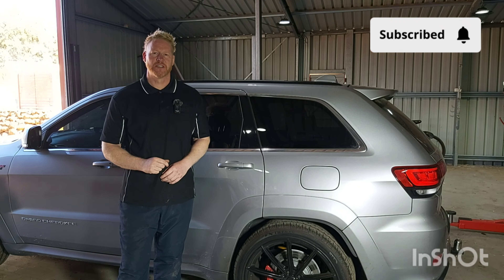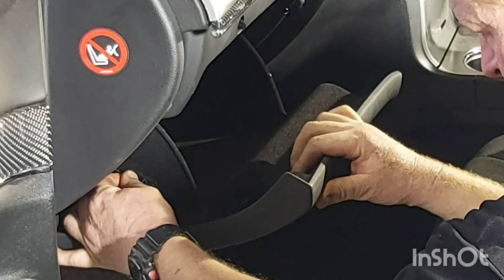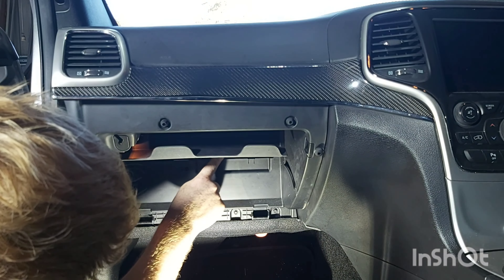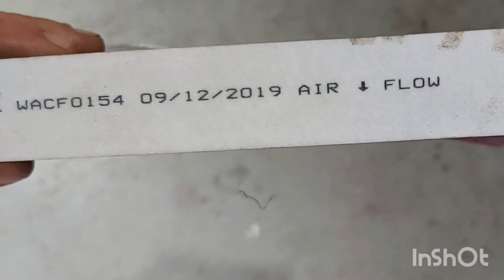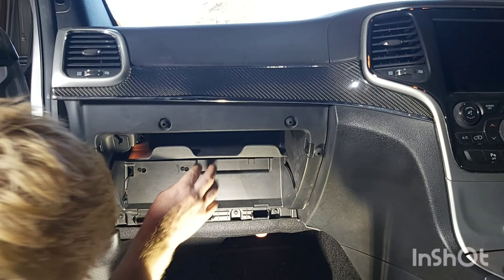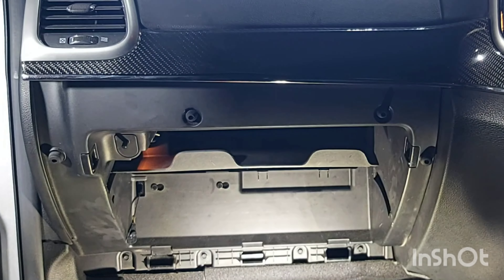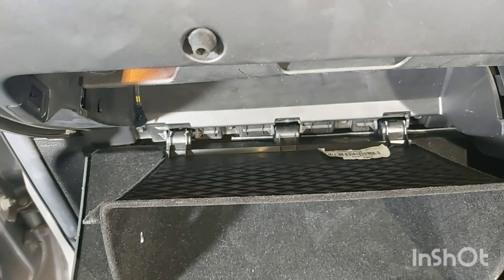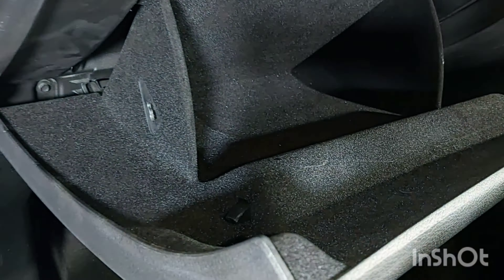How to replace your cabin filter on the Jeep Grand Cherokee WKII